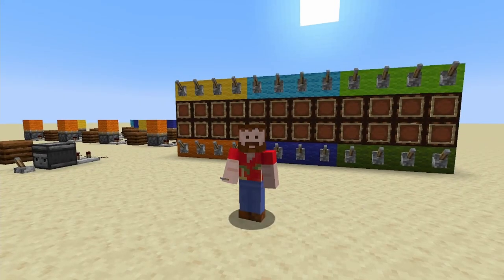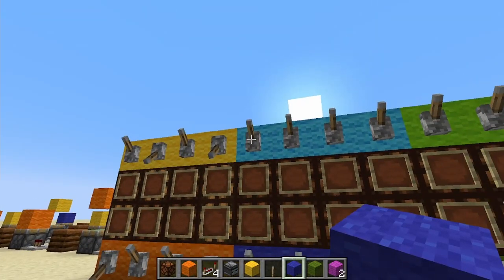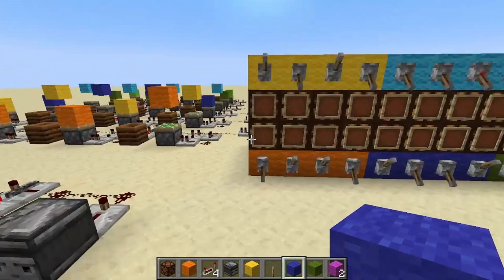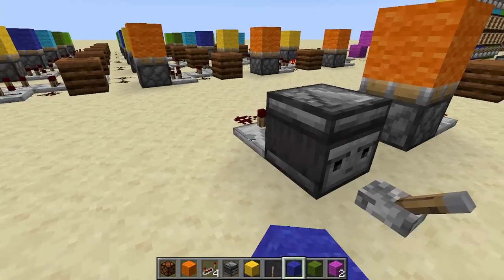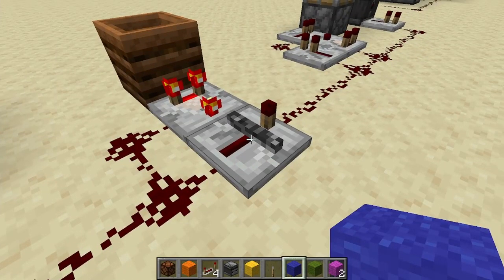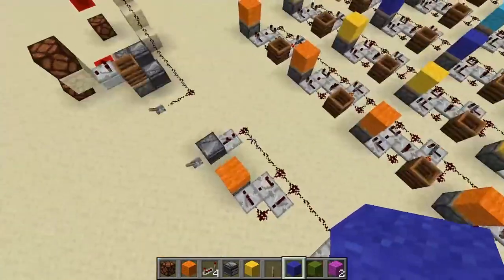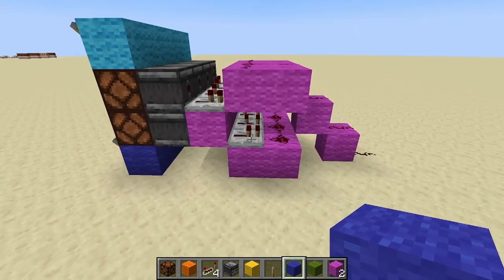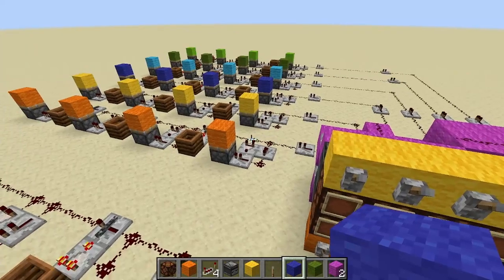Infinitely tileable, redstone control panel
This video shows a redstone control panel that can be tiled infinitely in any direction controlling any number of remote redstone state.  It also bundles controls for up to four levers into a single redstone line to reduce the amount of redstone used to take signals to various parts of a base or industrial district.